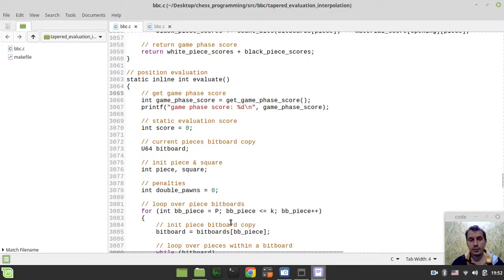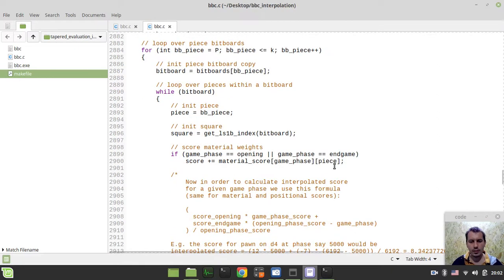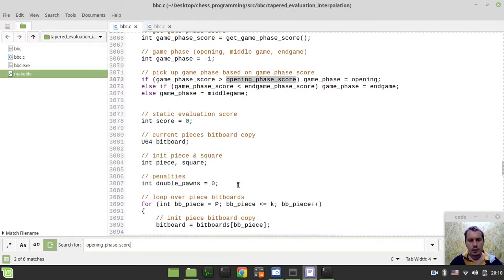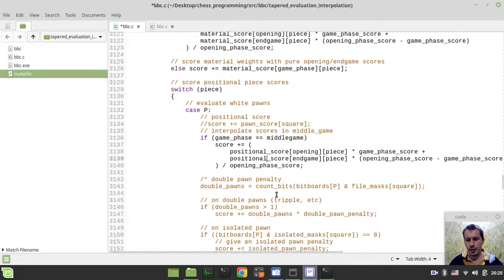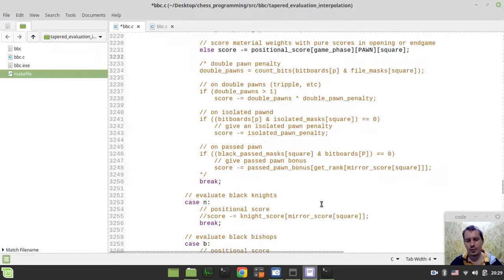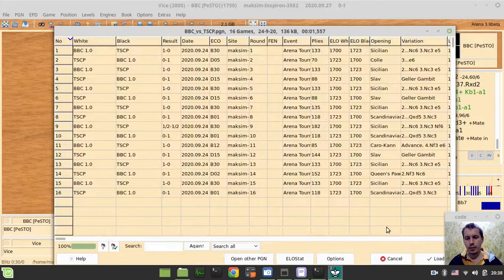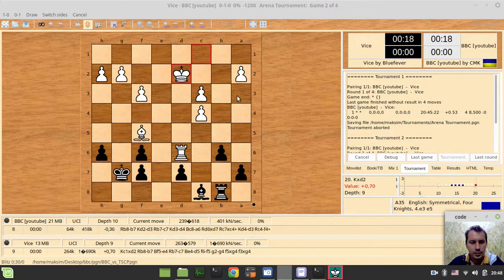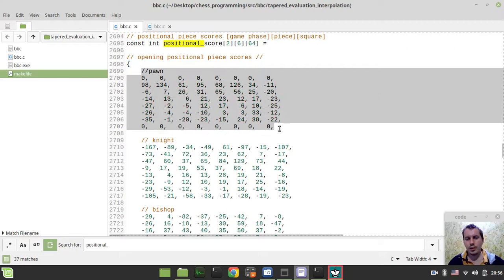Improving BBC chess engine: TAPERED EVALUATION (interpolating scores) + BONUS: BBC vs VICE match!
Hey what's up guys, Code Monkey King's here. In this video we gonna be interpolating material and positional score values in the phase of middle game. By the end of this video BBC would play a tiny match versus VICE with 30sec + 0 time control!